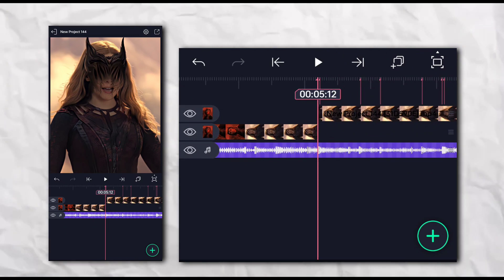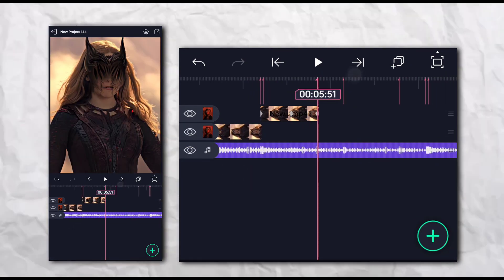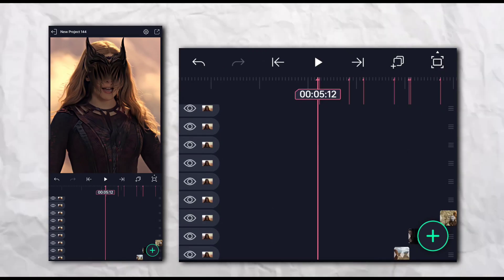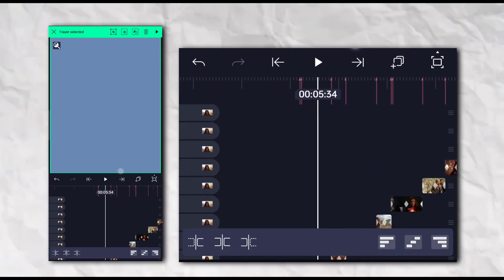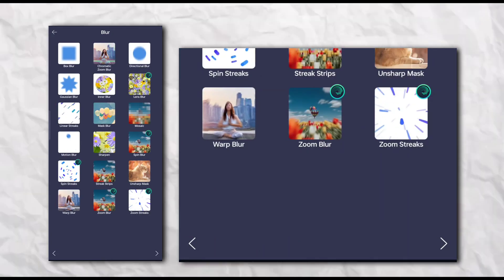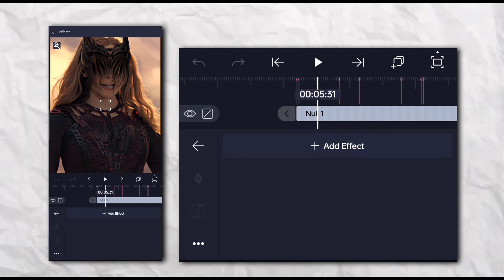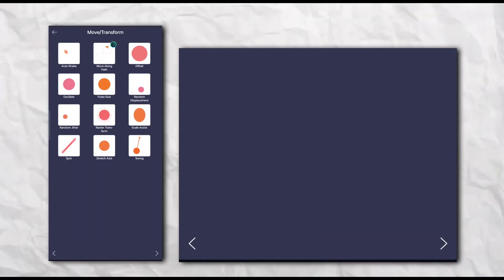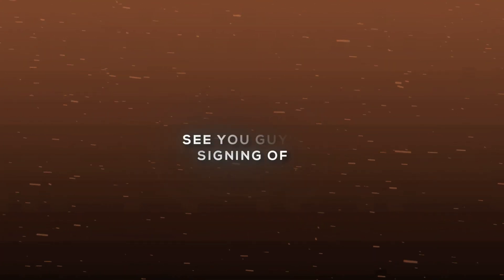Perfect Catch Like WOODL STYLE Tutorial: Easy ALIGHT MOTION Tutorial (+PRESET)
About me📍:)

About  video📍:)
hey guy's so today Im gonna teach you how to create WOODL STYLE edit on alight motion like catchtedit. this is very simple, hopefully you would have understood this video and if you any doubt regarding to the video so you can contact on me INSTAGRAM. and yupp you can find my Preset on my telegram channel

🔺PRESET on my telegram channel

Chapters :
0:00 : preview
0:11 : Intro
0:20 : speed ramping tutorial
2:03 : masking
2:58 : add effect ( tiles & motion blur )
3:26 : Smooth zoom in & out tutorial
6:13 : Make more smooth zoom in & out
7:35 : Outro

Top queries :
How to make smooth zoom in on alight motion
Catch like Speed ramping and smooth zoom in out tutorial
Smooth zoom in & out like catch on alight motion